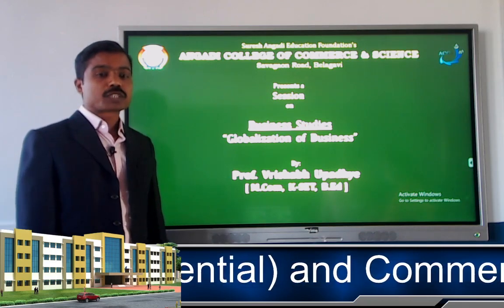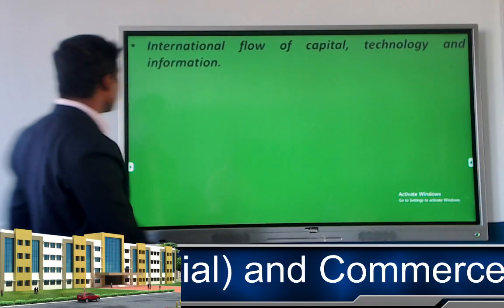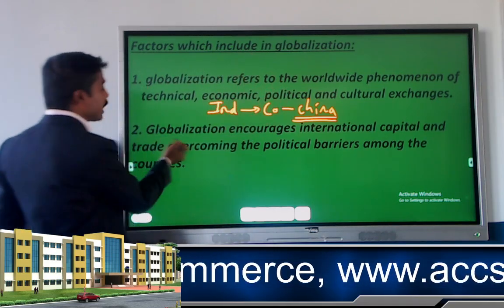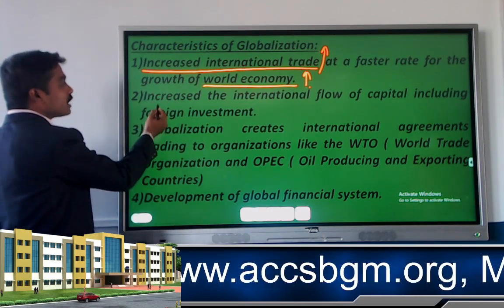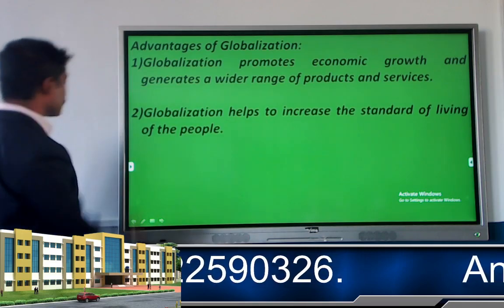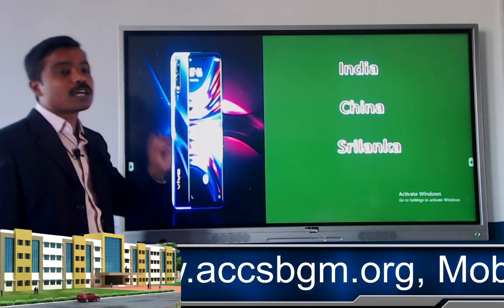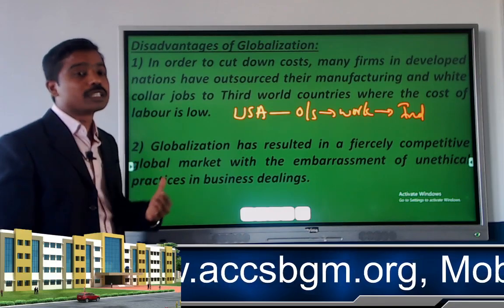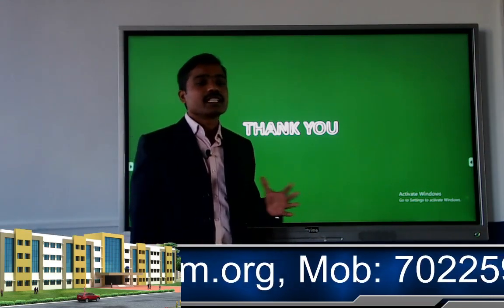Globalization of Business (Sub : SST) for SSLC Students.